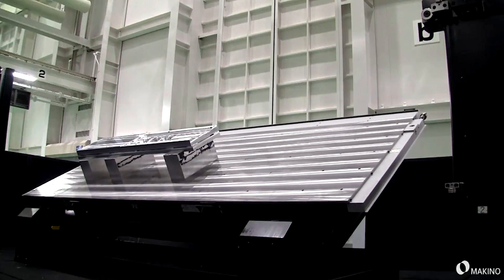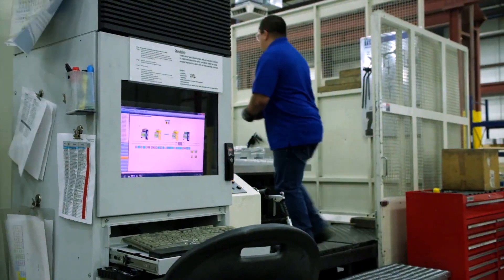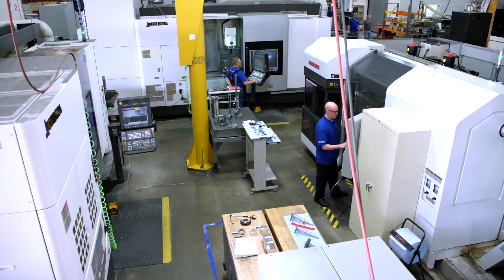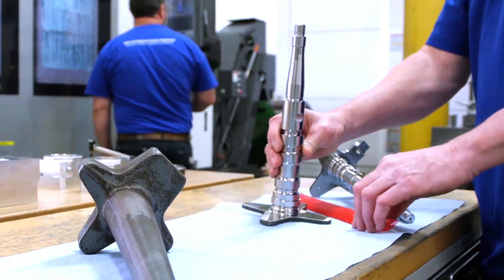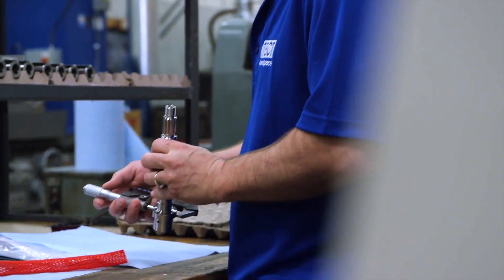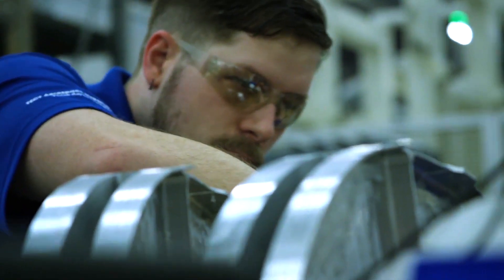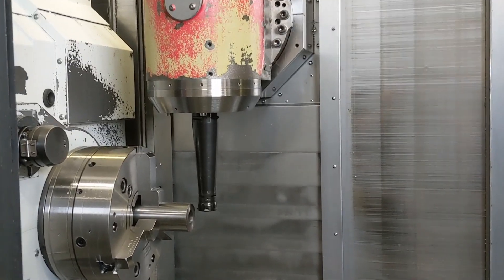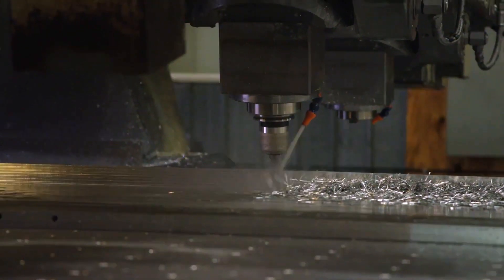Power skiving, a customer case study - Sandvik Coromant collaboration with OMIC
The future of advanced manufacturing depends on applied research. Sandvik Coromant is partnering up with OMIC to catalyze the next leap forward in manufacturing for the future.